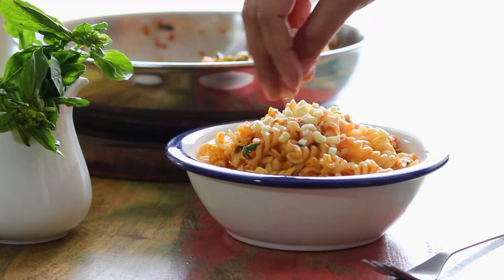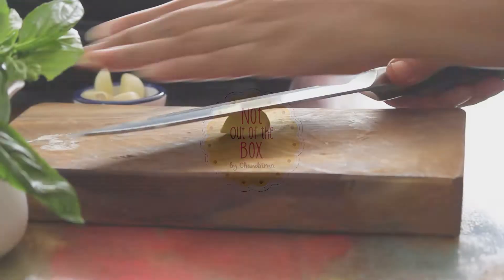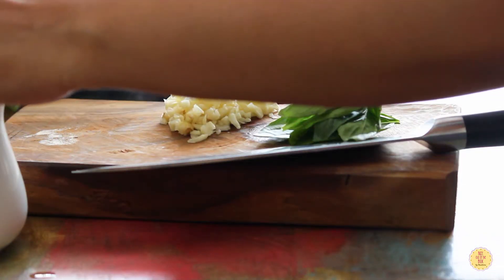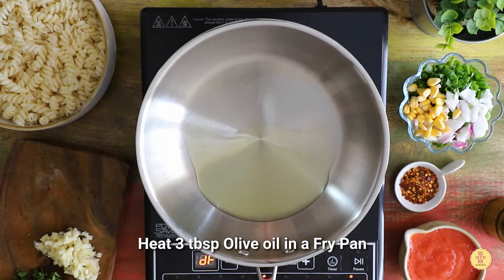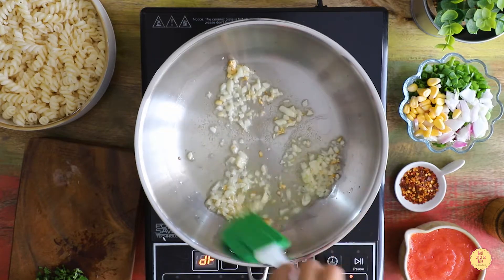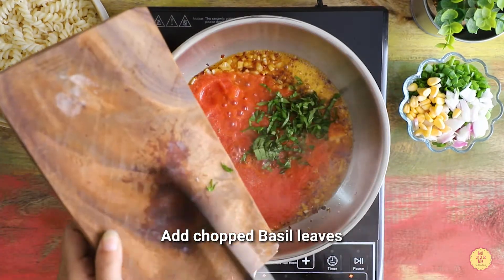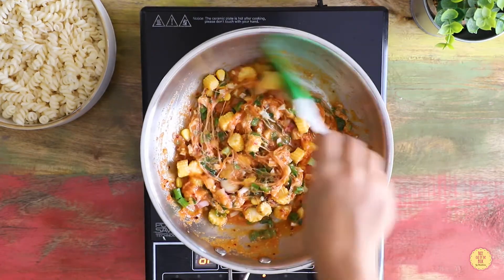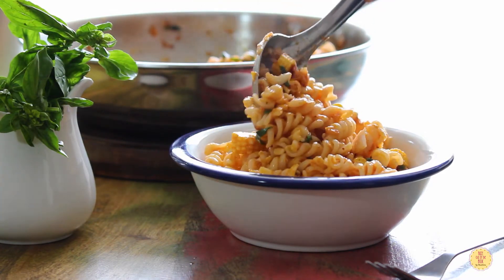Tomato Basil Pasta | Cafe style Pasta Recipe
This Tomato Basil Pasta recipe is easy to cook and can be whipped up in minutes. Always try to use fresh ingredients to get the maximum flavours from this dish. It’s a versatile dish, you can add any ingredients of your choice like different vegetables or boiled chicken pieces while cooking the pasta. I hope you’ll enjoy cooking this recipe, if you try this don’t forget to share your experience with me. :)

Tomato Basil Pasta

Serves: 3

Ingredients

• Boiled Pasta - 2 cups
• Tomato puree of 4 medium-sized tomatoes (read note)
• Fresh Basil leaves- A few (read note)
• Grated Cheese- ¼ cup and for garnishing
• Baby corn- ¼ cup (sliced)
• Green onion- 2 (chopped)

You can use different vegetables in this recipe such as Olives, French beans, Carrots, Bell peppers, etc.

Notes:
• Store-bought tomato puree would make this Pasta dish sour, always use fresh tomato puree for this recipe.
• If you don’t have fresh basil leaves, use the dried ones.

Buy utensils, kitchen accessories, and appliance used in this video from here -
AMAZON SHOP